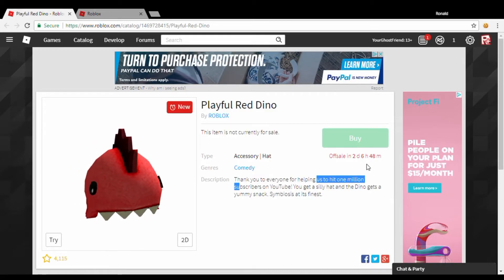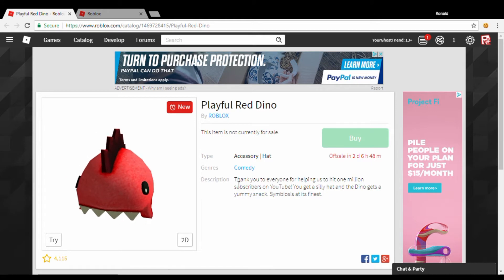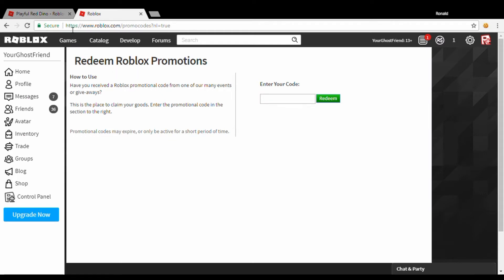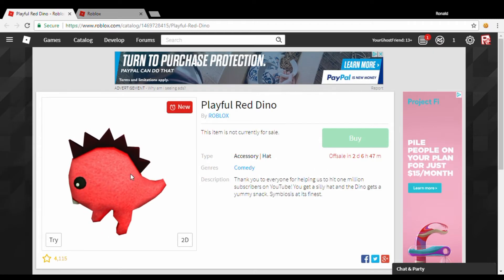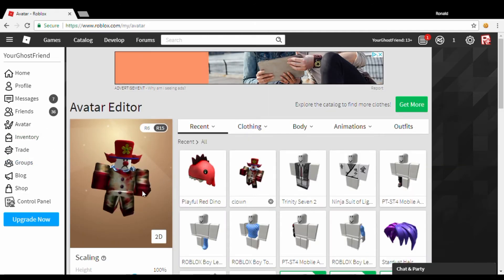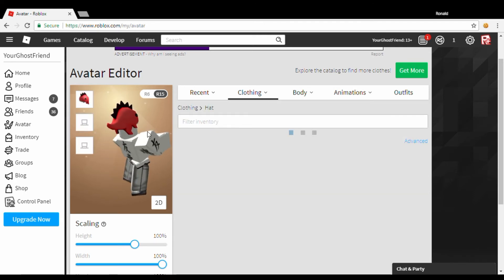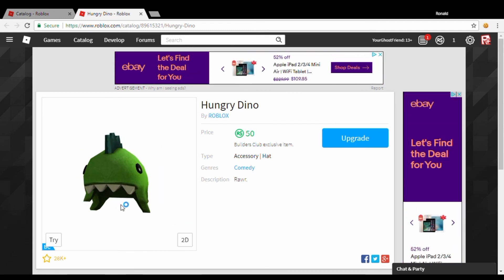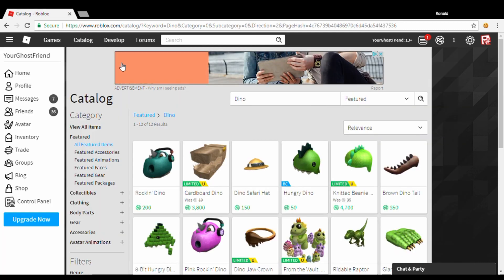Playful Red Dino hat (CODE)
Code: !ONEMILLIONCLUB!